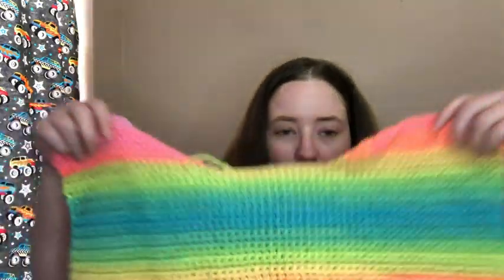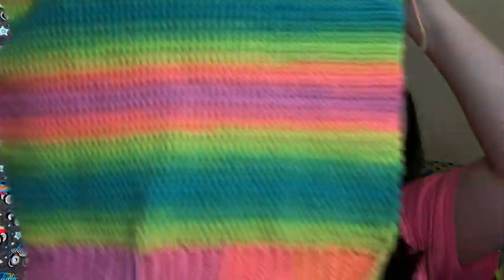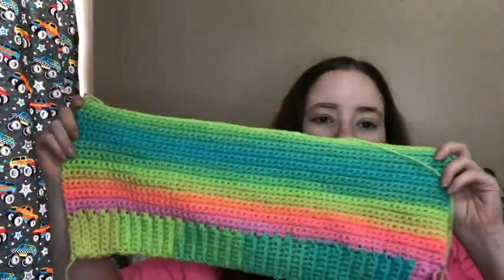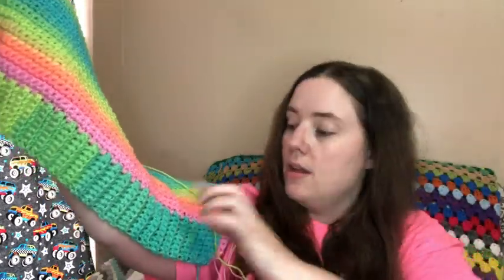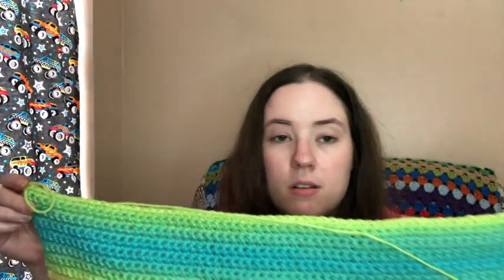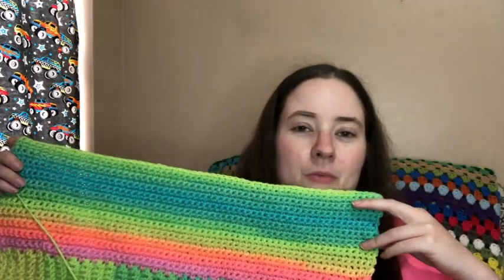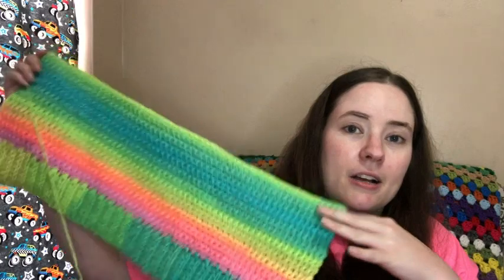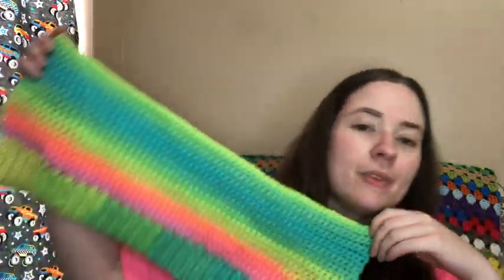Whatcha Working On Wednesday | WIP Wednesday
Puff Sleeve Sweater

Happy Mail
Ella Roberts